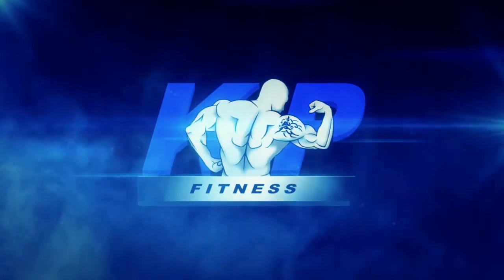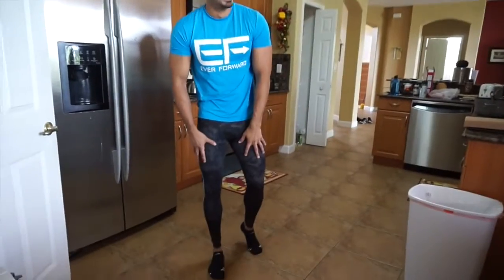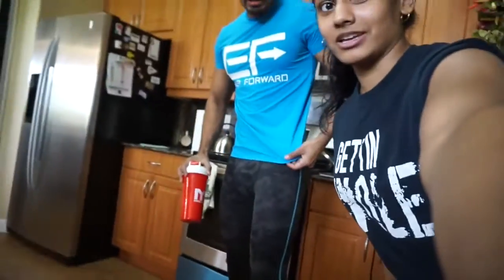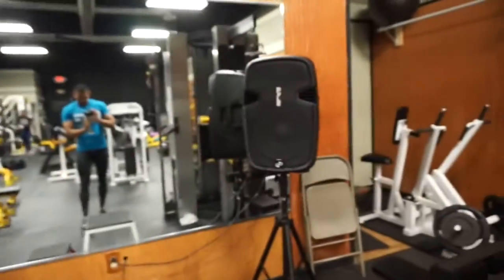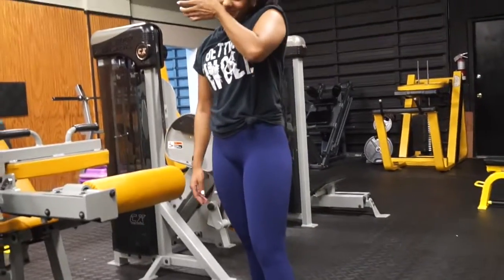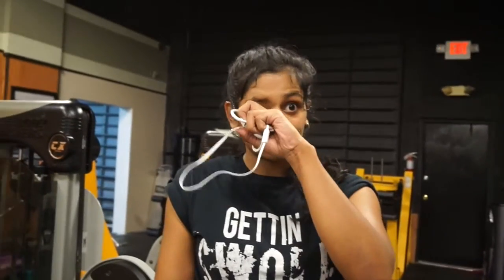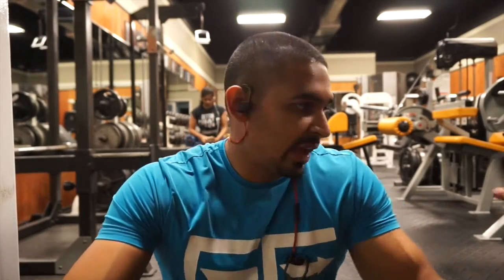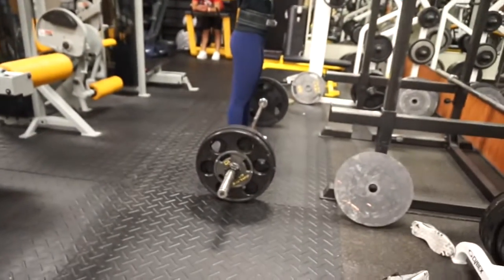THE FIRST TIME | ABSOLUTE STRENGTH - WEEK 4 DAY 3